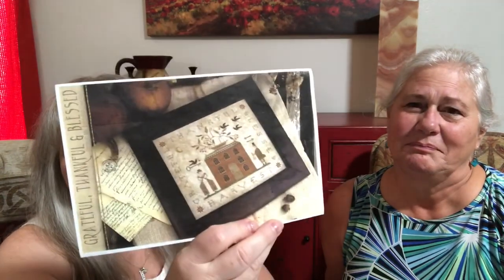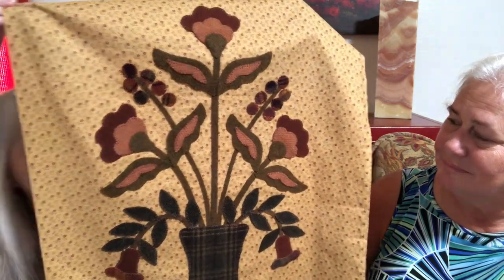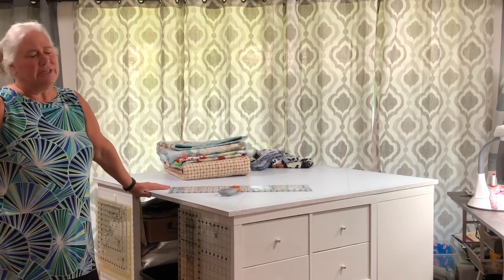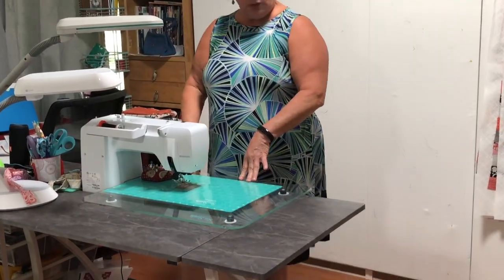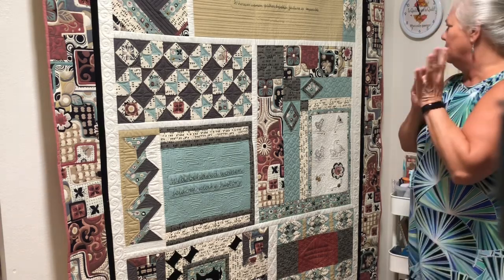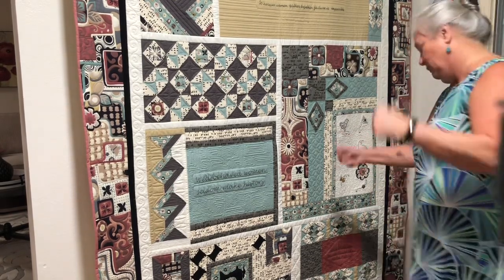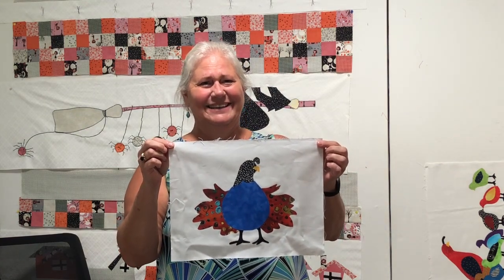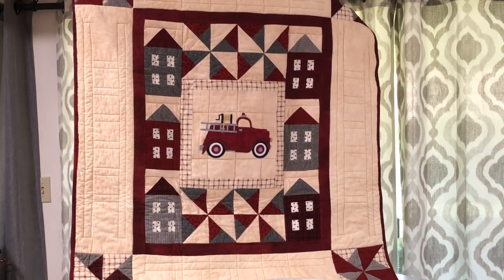FlossTube #38 Stitching, Meet a Quilty Friend, Her Studio Tour, and a New Cross Stitcher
Come meet my quilty friend Barb, see her studio and what she’s been working on.  I also show my stitching and wool appliqué.  There might even be a visit to a very special needlework shop!

You can find me at:
  FB: McCleary Mercantile & Quilting